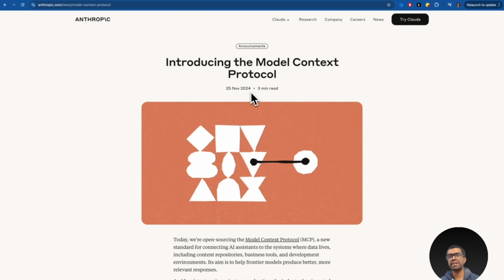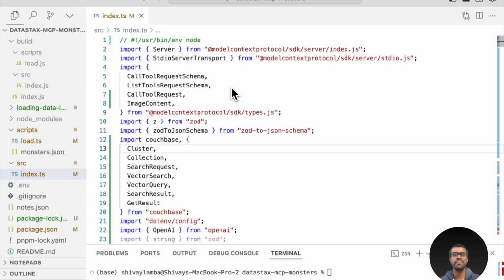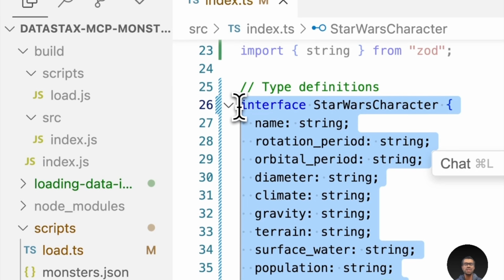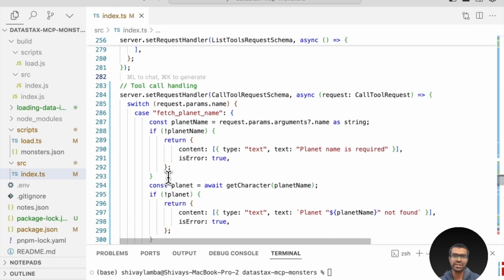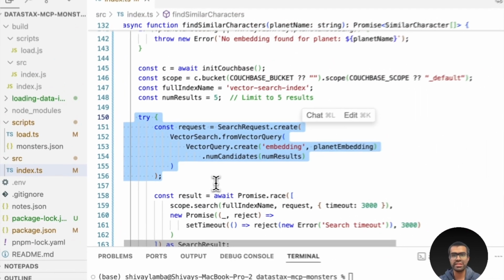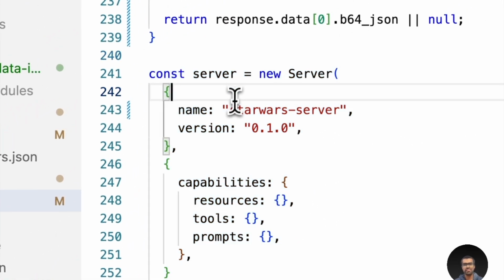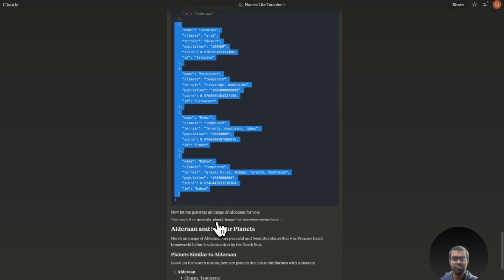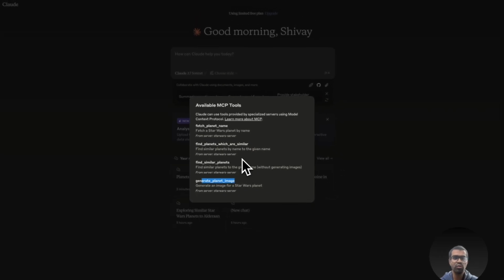Build Model Context Protocol (MCP) server with Nebius AI and Couchbase for Star Wars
This project demonstrates the implementation of a Model Context Protocol (MCP) server that provides semantic search capabilities for Star Wars planets using Couchbase's vector search functionality and also generates Star War Planet images using Nebius AI Studio Flux Schnell model based on the inputs from the user.

In this video, you'll learn how it works and see a live demo in action!

✅ RELEVANT LINKS

⌛TIMESTAMPS

🌐BUY DOMAINS

➕JOIN

🧑🏼‍💻SOME INFO

Nebius AI Studio is an Inference Service that allows users to utilize hosted open-source models for speedy and accurate inference results on very competitive pricing.